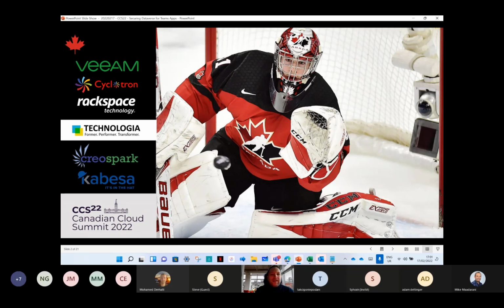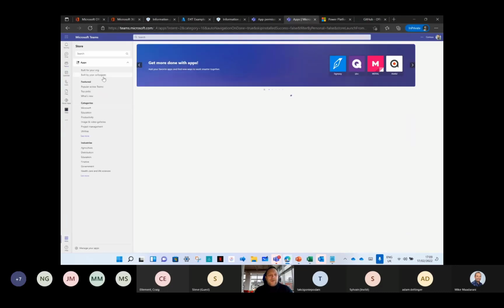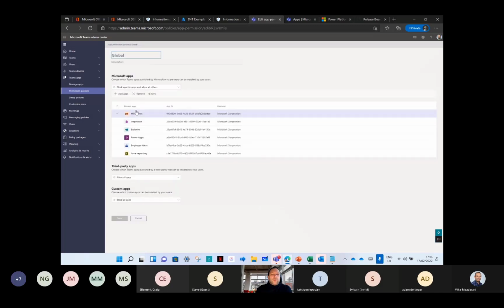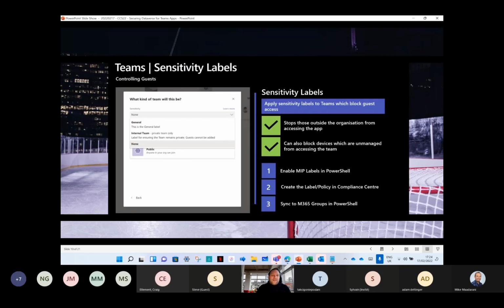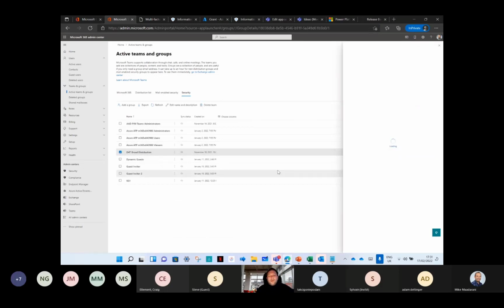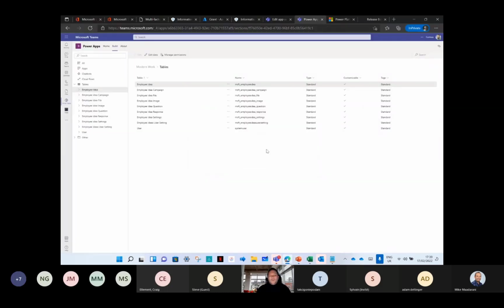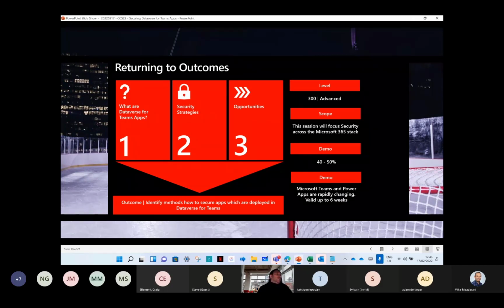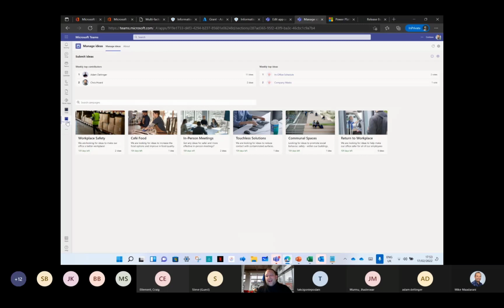Securing Apps in Dataverse for Teams - Chris Hoard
The new Power Apps Templates in Microsoft Teams such as Bulletins and Employee Ideas are great for adding functionality and a new dimension to our Teams. They are easy to deploy and easy to share with users inside and outside the team. However, whilst we can extend those apps with even more functionality, how can we secure those apps in order to prevent data leakage? This demo rich session will look at how we can do that - and how security should be a fundamental component when we are deploying apps in Dataverse for Teams